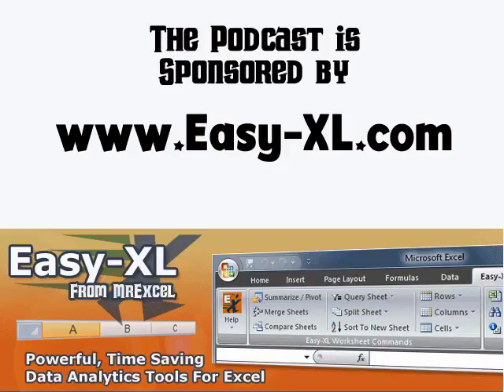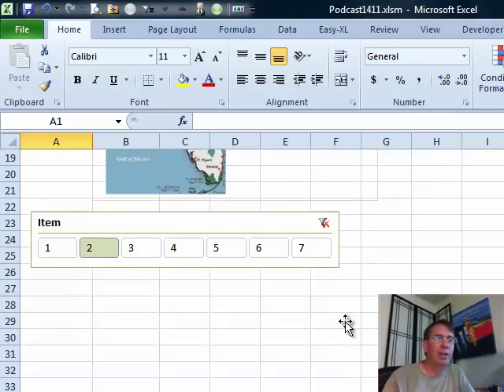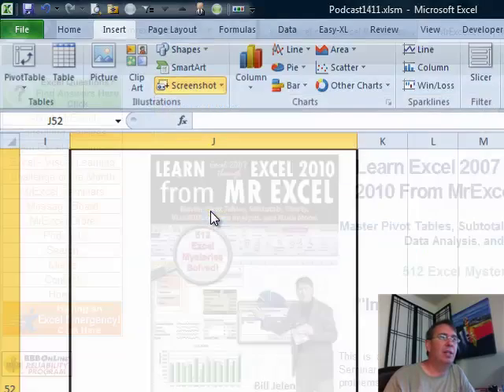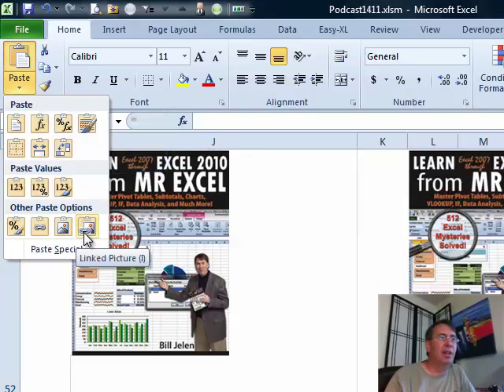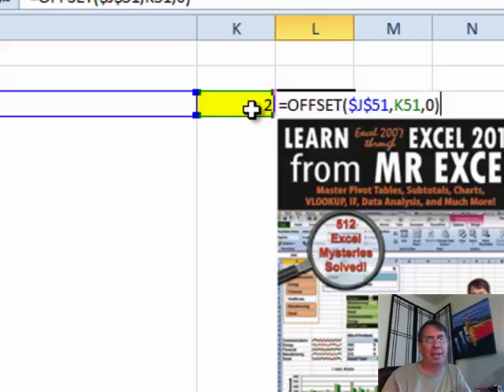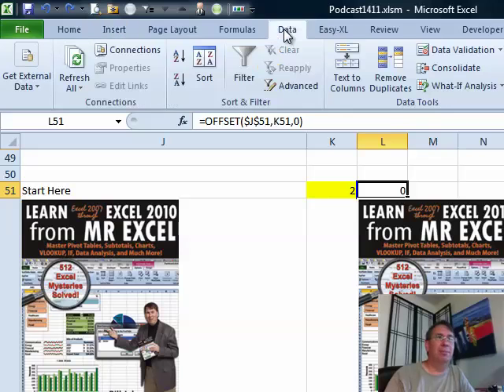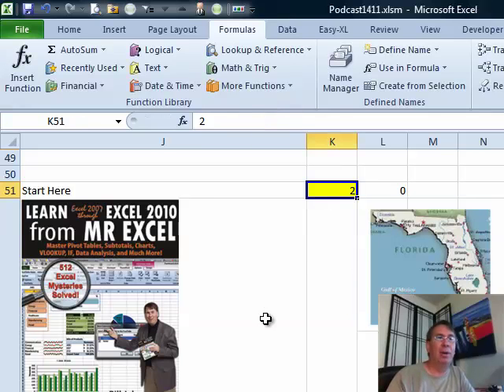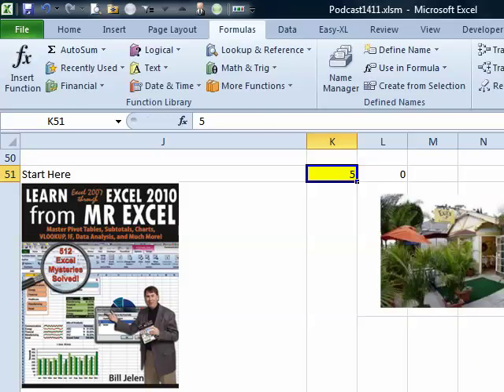Excel Dynamic Pictures: Episode 1417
Microsoft Excel Tutorial: Creating Dynamic Pictures in Excel | No VBA Required | MrExcel Podcast.

Welcome back to the MrExcel podcast. In this episode, number 1417, we will be discussing a cool trick for creating dynamic pictures in Excel. This trick allows the pictures to change in response to slicers and smart art, making your data more visually appealing and interactive.

Last week, on episode 1411, I showed you how to use this trick with smart art. However, many people were using VBA to achieve this, so I wanted to show you a way to do it without any VBA. Let's get started by inserting a picture into a tall cell. In Excel 2010, go to Insert, Screenshot, Screen Clipping. This will allow you to select a picture from a web page and insert it into your cell.

Next, we will insert the other pictures into separate cells, making sure each cell is tall enough to fit the picture. Then, we will use the camera tool (previously known as the camera tool) to copy the first cell and paste it into a new spot. This will create a linked picture, meaning any changes made to the first cell will be reflected in the linked picture. This is a live view, making it a powerful tool for dynamic pictures.

Now, here's where it gets really cool. We will use an offset formula to select which picture is shown in the linked cell. This formula will start from a specific cell and go down a certain number of cells, based on the number in another cell. This formula must be assigned to a named range, using the full sheet name. Then, we will use the camera tool to select the linked cell and change the formula to reference the named range. This will allow the picture to change based on the value in the designated cell.

The key to making this trick work is to make sure each picture takes up exactly one cell. This means making the rows taller to accommodate the pictures. You can have the pictures off to the side or in a separate sheet, as long as each picture is in its own cell. This trick allows you to instantly update the picture shown in response to a value or formula, without any VBA.

Thank you for tuning in to this episode of the MrExcel podcast. I hope you found this trick useful and will try it out in your own Excel projects.

Table of Contents:
(00:00) Dynamic Pictures
(00:21) Inserting Pictures in Response to Slicers and Smart Art
(00:31) Using VBA for Picture Changes
(00:41) Inserting Pictures in Response to Selection
(01:21) Using the Camera Tool
(01:53) Creating a Live View
(02:06) Building a Formula
(02:16) Assigning Formula to a Named Range
(03:00) Using the Camera Tool
(03:37) Changing the Picture in Response to a Formula
(04:00) Tips for Using the Trick
(04:10) Clicking Like really helps the algorithm

This video answers these common search terms:
Camera tool in Excel
Dynamic pictures
Insert picture in Excel
Named range in Excel
Offset formula
Slicers
Smart art
Update picture in response to value or formula
VBA

In Episode #1411, Bill showed us how to use Pivot Table Slicers to display images. Today, in Episode #1417, Bill shows us how to set up the Dynamic Images in Excel Using Paste Picture Link with an OFFSET named range.